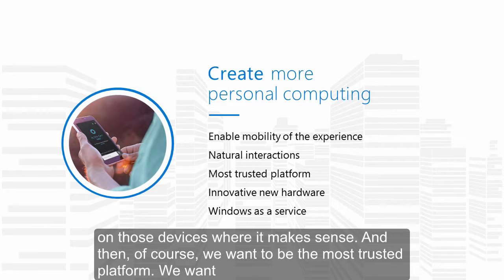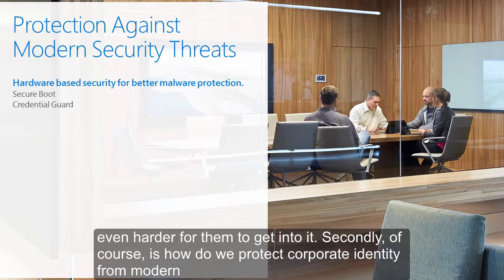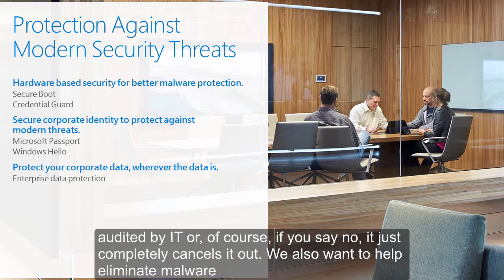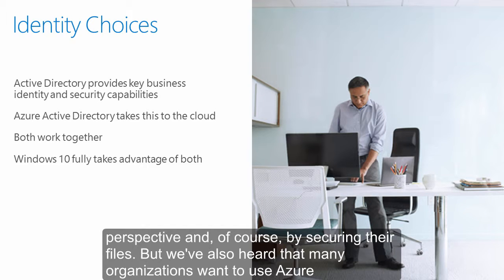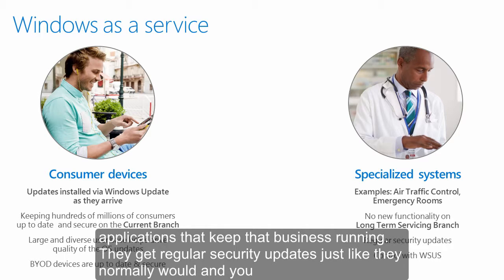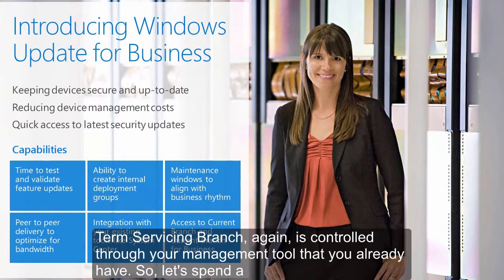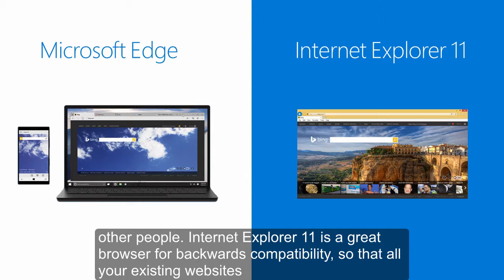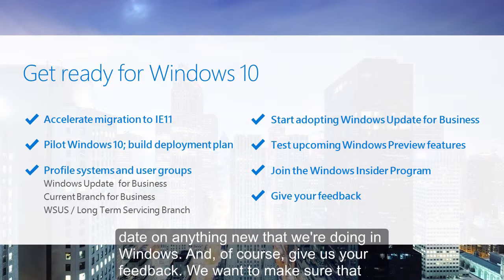Windows 10 Enterprise Overview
Источник: Microsoft